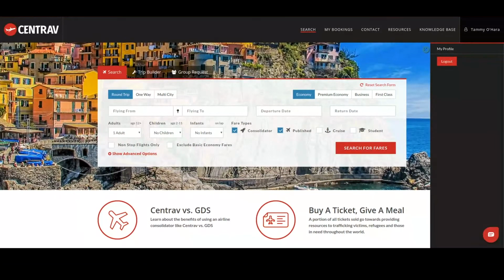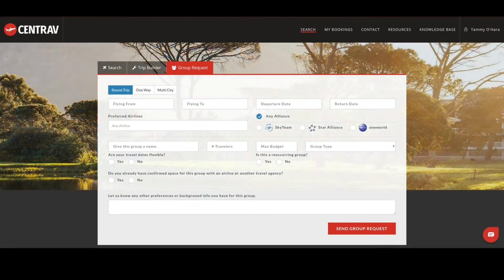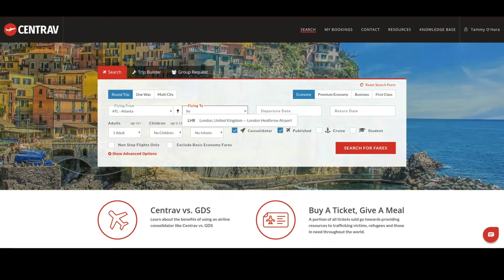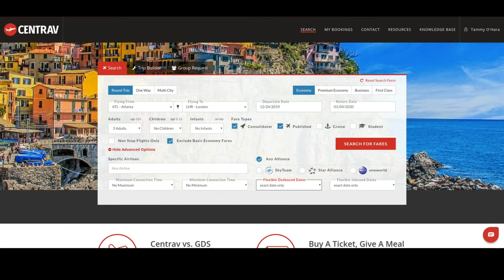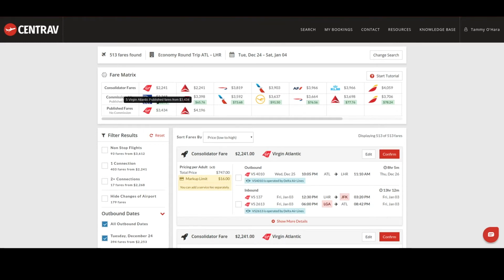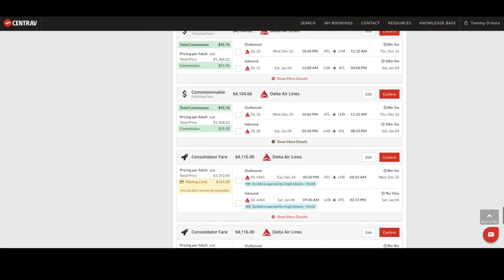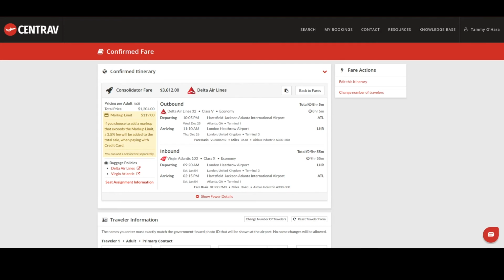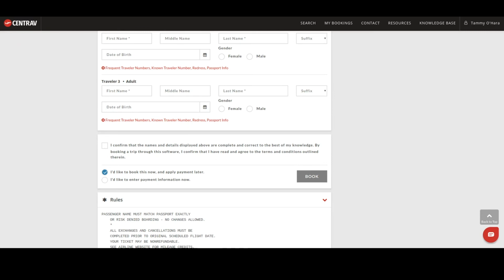What Do Travel Agents Do? A Sneak Peek Into Booking Portals: centrav.com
What do travel agents do? How do they book trips differently from travelers? What is the skinny on the deals and discounts that travel agents get?

Here's the short answer: When it comes to booking trips, the actual logistics---going into a supplier portal and plugging in the traveler info---isn’t radically different from the way a traveler books her own trip online. If you’ve done it as a traveler, you can do it fairly easily as a travel advisor as well. That said, there is more (waaaay more) to consider when you're booking as a travel agent.

Follow along as Tammy O'Hara from Million Miles Travel Agency shows us how to make a booking using the air consolidator Centrav.